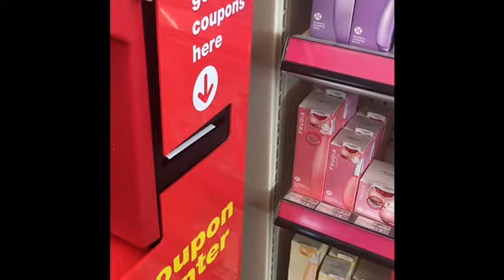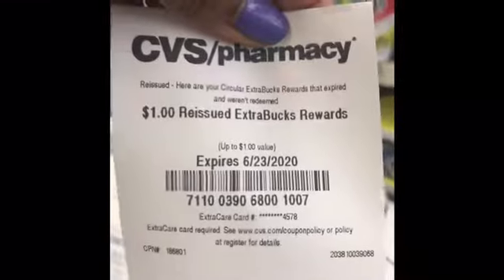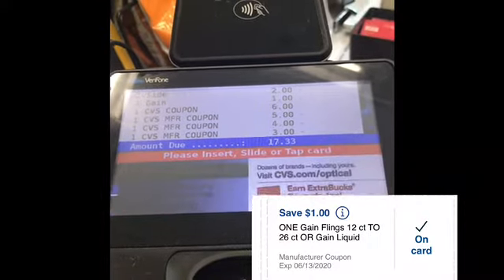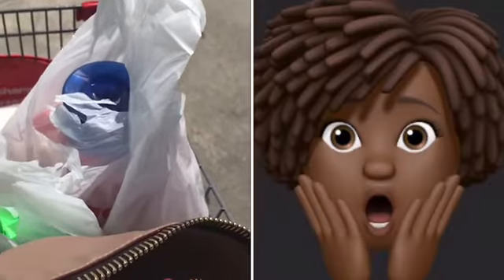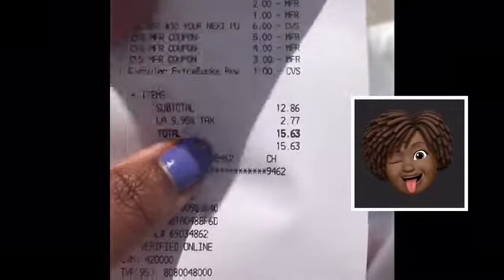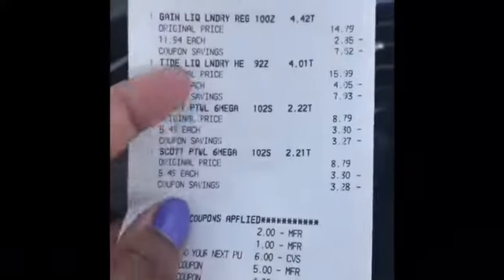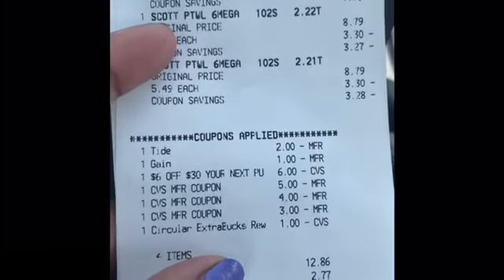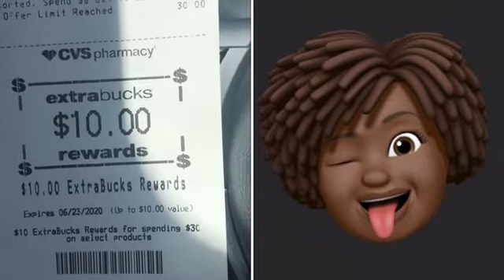🔥🔥🔥 $5.63 Yass Hunty Yass/How??/Let Me Show You!! 😉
Positive Channel With Love, Laughter & Good Vibes😘 Lets Get It!!

The Best & Most Efficient Fairy 🧚🏾‍♂️

Shaquita Bembo
Please pay fees if paying goods & services
Thank
$couponsource

📬Ships within 24 hours
😁Happy Couponing😁